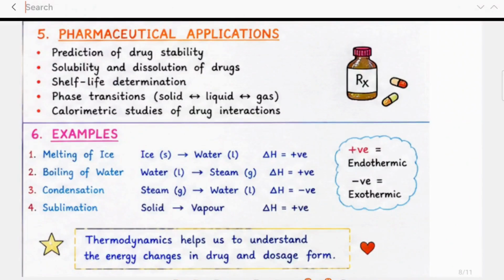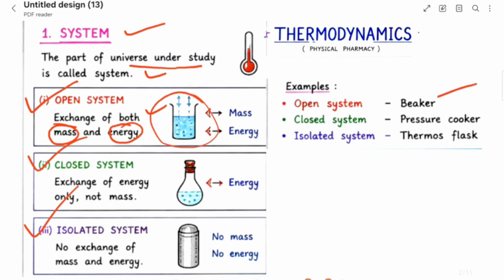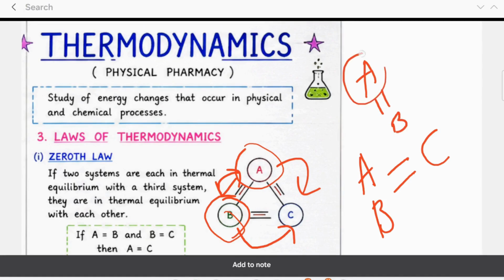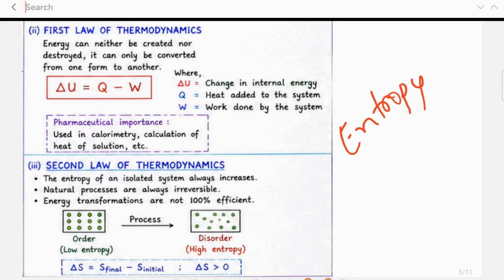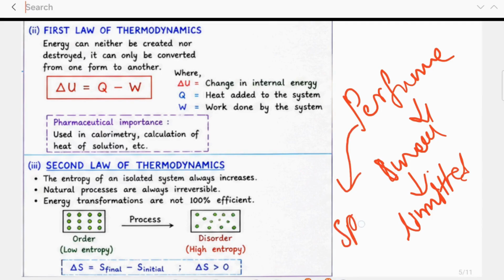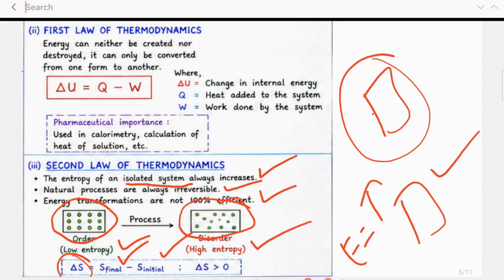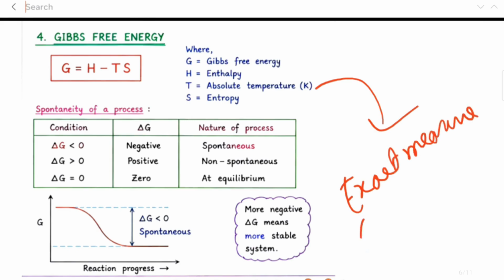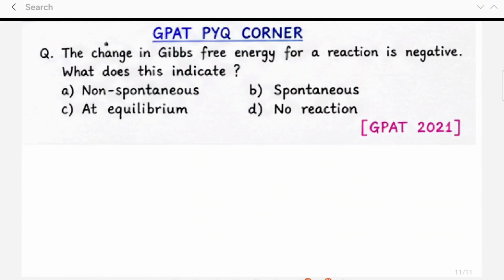Thermodynamics in 1 Shot 🔥 | Physical Pharmacy GPAT 2026 | Complete Revision + PYQs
🔥 Thermodynamics (Physical Pharmacy) Complete One Shot for GPAT 2026 🔥

In this video, we cover the complete Thermodynamics chapter in a simple and exam-oriented way.
GPAT,
NIPER,
and B.Pharm students.

📌 Topics Covered:
• Types of Systems (Open, Closed, Isolated)
• Important Terms (Internal Energy, Enthalpy, Entropy, Gibbs Free Energy)
• Laws of Thermodynamics (Zeroth, First, Second Law)
• Gibbs Free Energy (G = H – TS)
• Spontaneity & Equilibrium
• Pharmaceutical Applications (Stability, Solubility, Shelf-life)
• Important Numericals & GPAT Questions

🎯 Perfect for:
GPAT 2026 Preparation
NIPER Entrance
B.Pharm Semester Exams

💊 Learn Pharmacy the Smart Way with Pharma Talk with Imran

thermodynamics gpat
physical pharmacy thermodynamics
gpat 2026 preparation
gpat thermodynamics one shot
laws of thermodynamics pharmacy
gibbs free energy gpat
pharmaceutics gpat
gpat crash course
niper preparation pharmacy
physical pharmacy numericals
pharma talk with imran
Thermodynamics physical pharmacy gpat
Thermodynamics physical pharmacy gpat 2026 I complete revision + pyqs
Thermodynamics  pharmacy gpat
Thermodynamics chemistry class 11
Thermodynamics physical class 11
Thermodynamics pharmacy
Thermodynamics physical chemistry
Thermodynamics one shot
Thermodynamics physics class 11 one shot